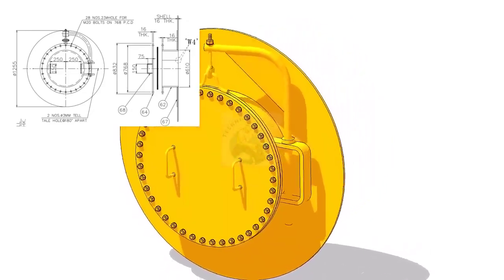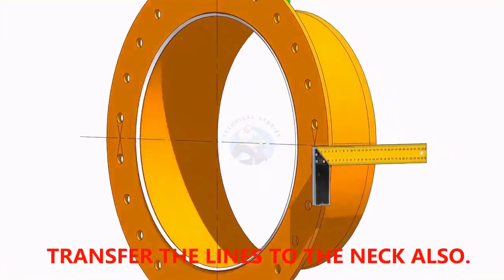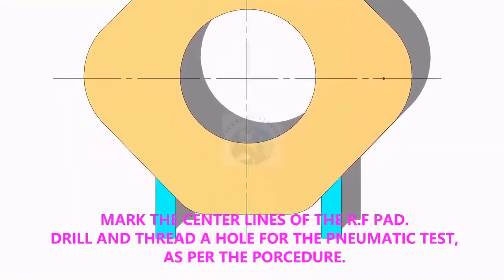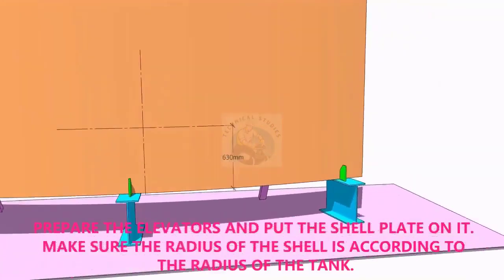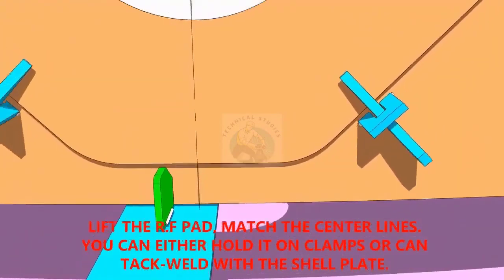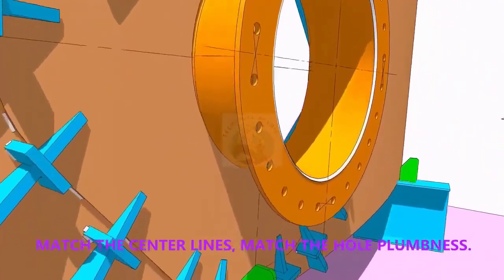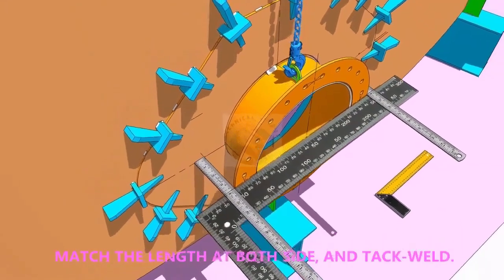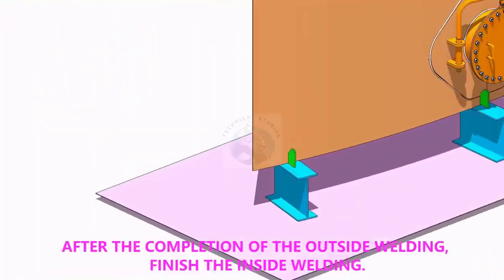How to Fit up a Manhole API 650 or API 620 Storage Tank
MUD GAS SEPARATOR VESSEL DRAWING
BUTT WELDED PIPE FITTINGS DIMENSION CHART.
Pipe Dimensions full chart. L CLAMP, JACK BOLT SPOOL FABRICATION DRAWING- PIPING Piping Tolerance Simple Wire Bending Sketch piping. Piping iso drawing. Elbow Radius Chart Butt welded pipe fittings: pdf ANSI Flanges: pdf Pipe bending methods: pdf Pipe dimension chart: pdf Pipe wall thickness: pdf Post weld heat treatment procedure: pdf Stainless steel cast fittings: pdf